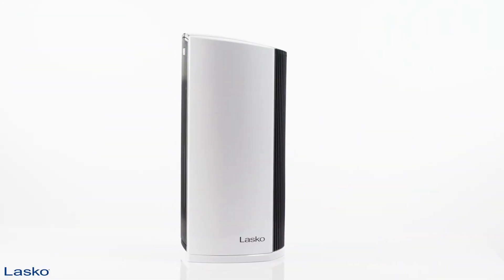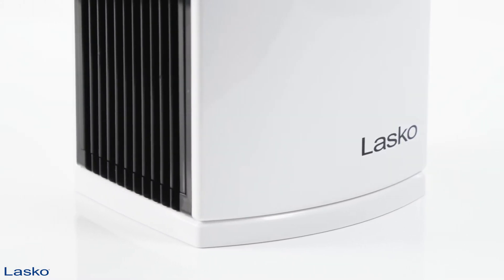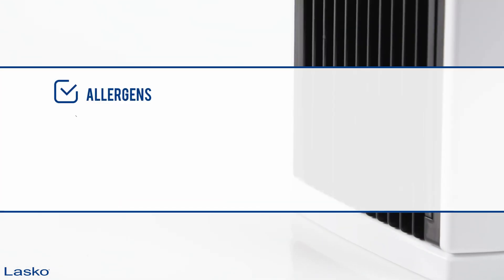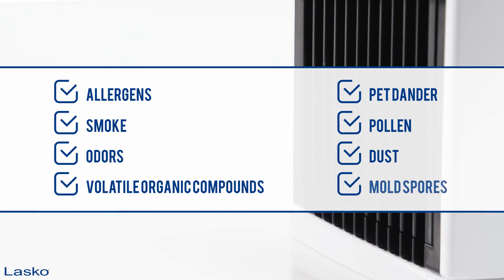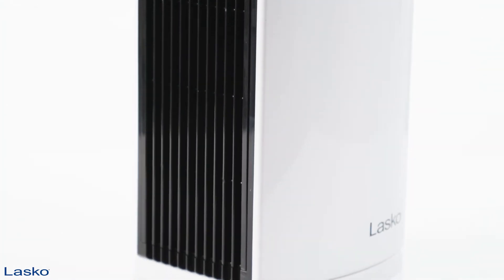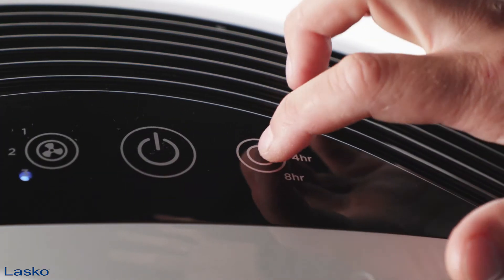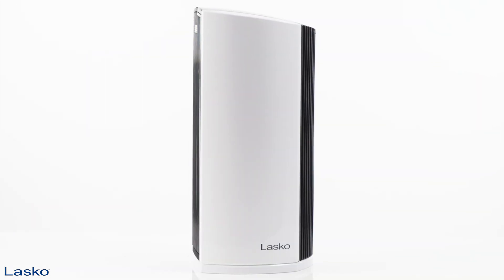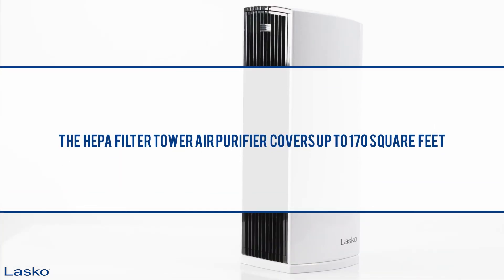Product Demo for Lasko